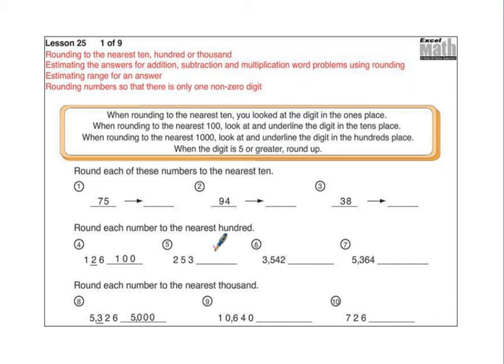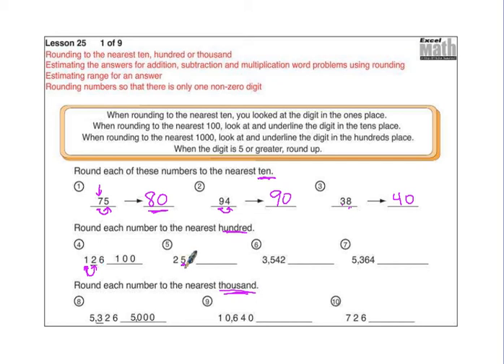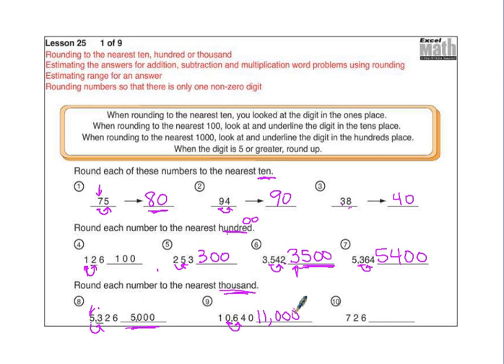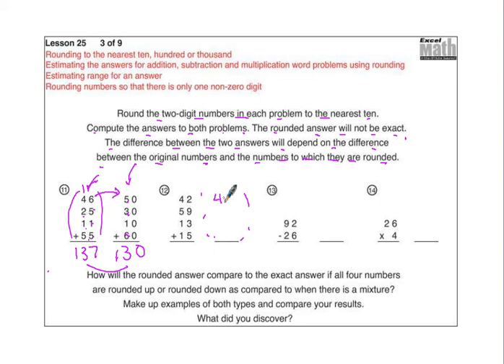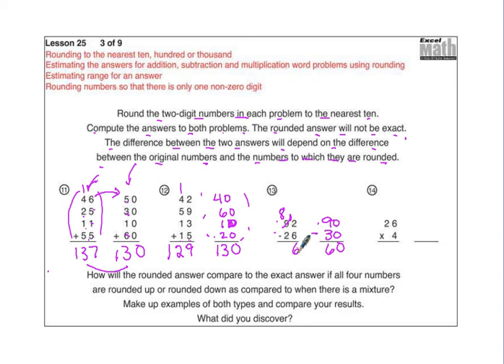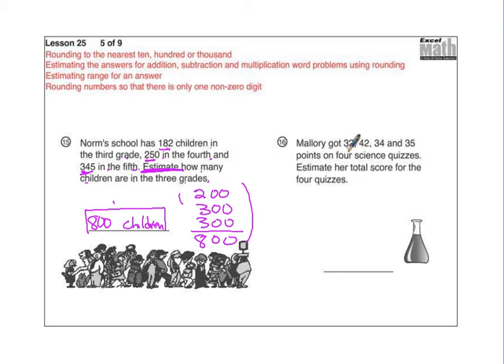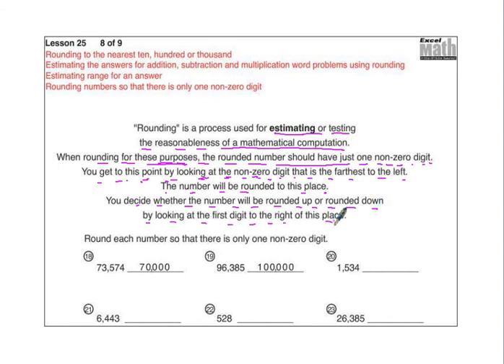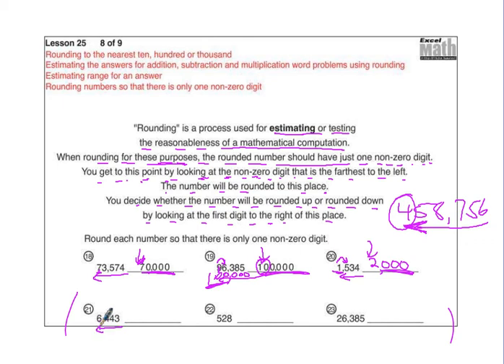Excel Math 5.25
Mr. Bedley teaches 5th grade Excel math lesson number 25 on estimation in word problems.
FREE MATERIALS!